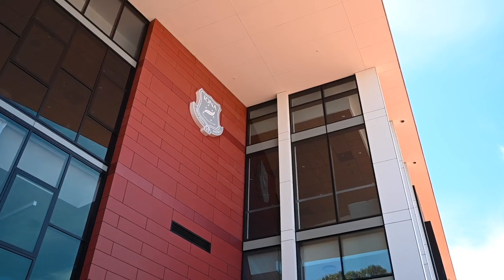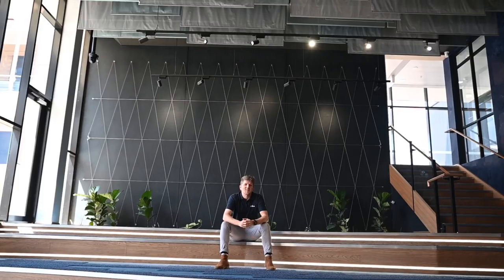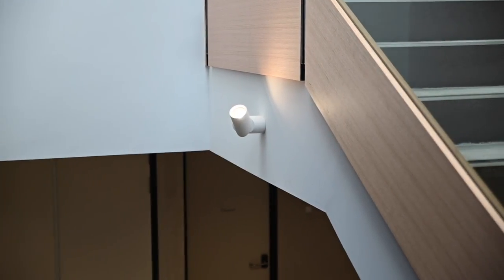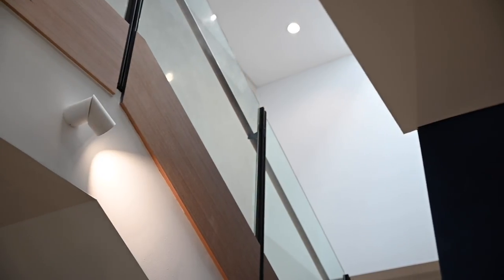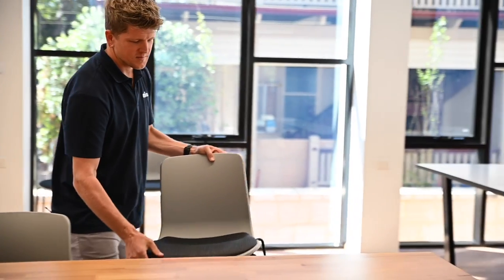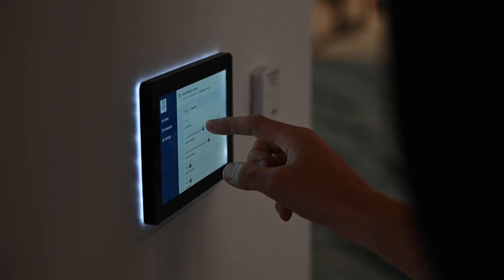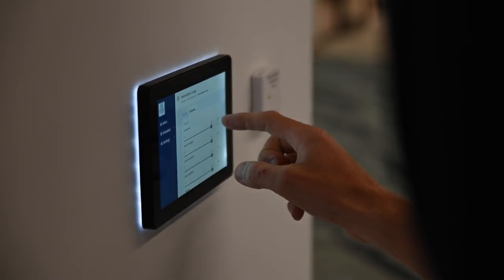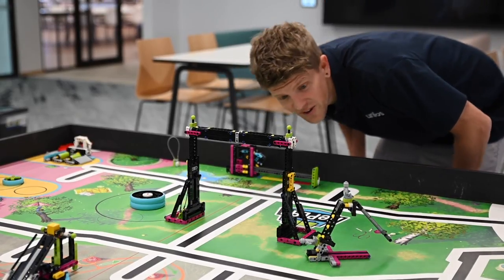Lighting Explained: Episode 6 Light in Learning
Learn how good, better and best lighting practices are applied in an educational setting. Not only is layered lighting important, but flicker-free is essential. Dynamic controlled lighting provides staff and students with the opportunity to create the perfect learning environment.